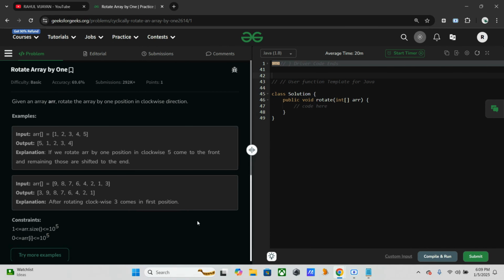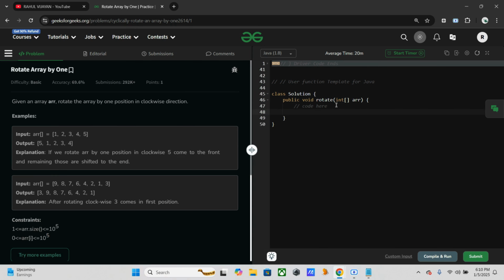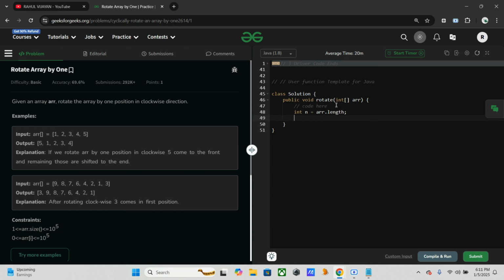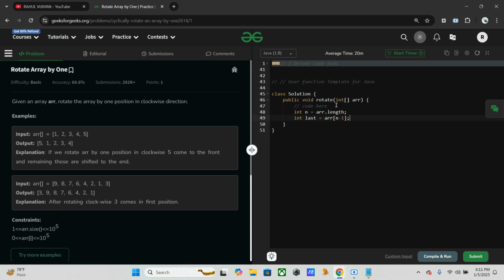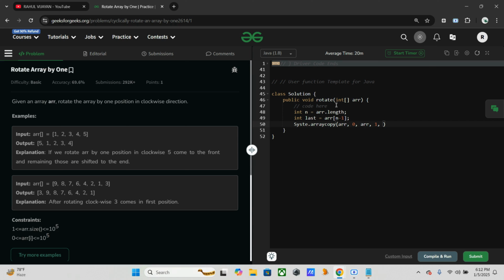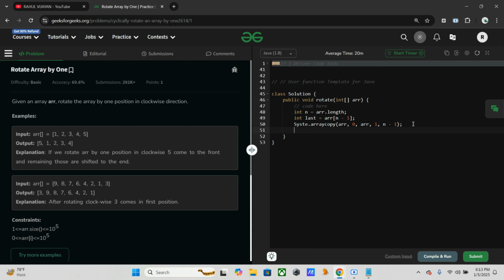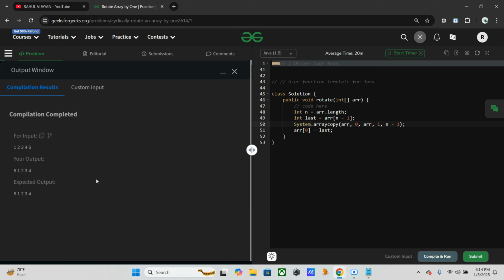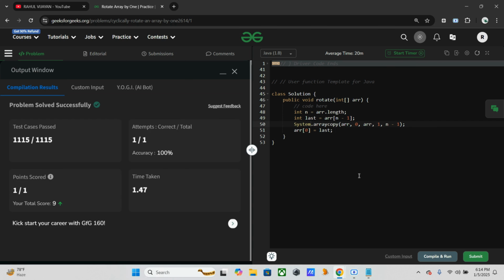Rotate Array by One | FAANG Interview Question | Love Babbar DSA Sheet Solution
In this video, we tackle the popular 'Rotate Array by One' problem, a must-know question for FAANG-level interviews and a key problem from the Love Babbar DSA Sheet. This question tests your understanding of array manipulation, optimization, and problem-solving skills — all essential for cracking top-tier technical interviews.

We’ll begin by understanding the problem with a simple example and then explore a clean and efficient solution in Java. Instead of the traditional approach using a for loop, we’ll demonstrate how to use Java’s System.arraycopy to shift array elements with minimal code and maximum efficiency. This in-built method not only makes the code concise but also optimizes runtime, showcasing your expertise in leveraging Java's standard libraries.

In this video, you’ll get:

A line-by-line explanation of the code to fully understand the logic.
Insights into how to handle edge cases like empty arrays or single-element arrays.
Pro tips for standing out in interviews by demonstrating efficient coding practices.
A walkthrough of how this problem forms the basis for more advanced variations like rotating an array by k positions or solving it in-place.

Whether you’re preparing for a FAANG interview, brushing up on DSA fundamentals, or solving problems from the Love Babbar DSA Sheet, this video is your go-to guide for mastering array rotation. Watch till the end to sharpen your problem-solving skills and learn how to approach questions like a pro!